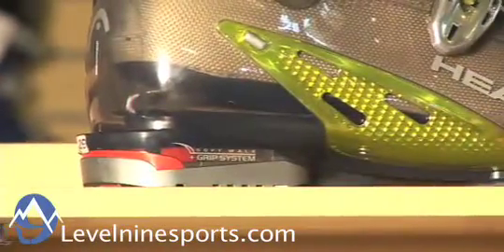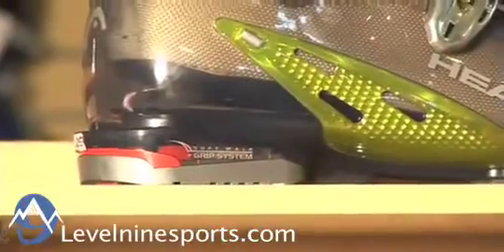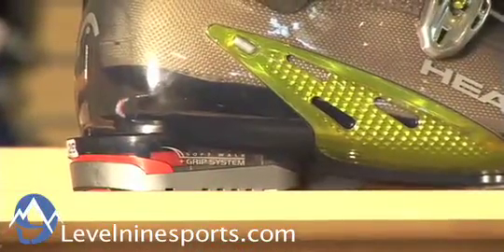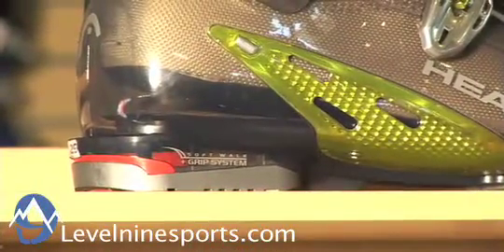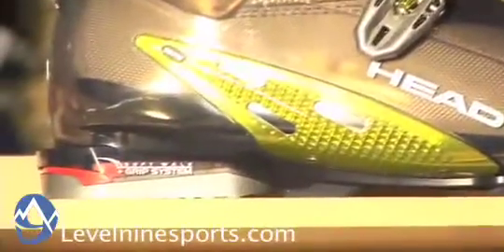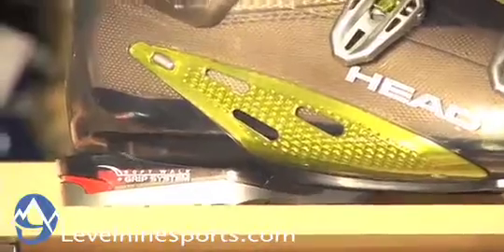Head Soft Walk Grip System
This nice feature makes you walk up the icy stairs with a little more peace of mind.